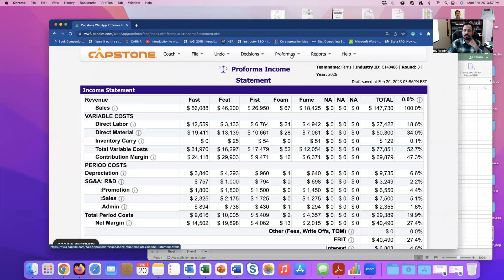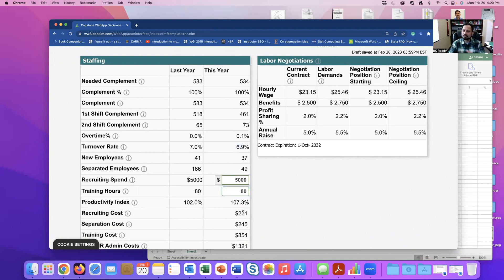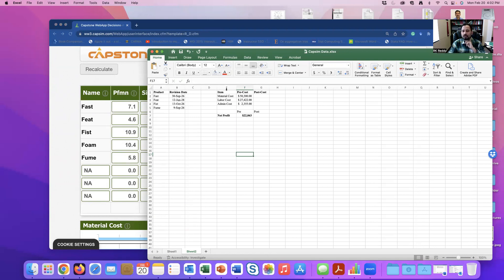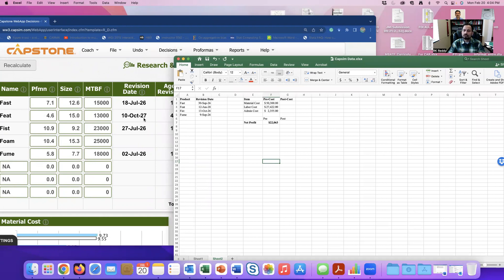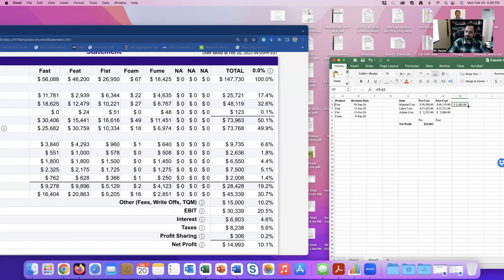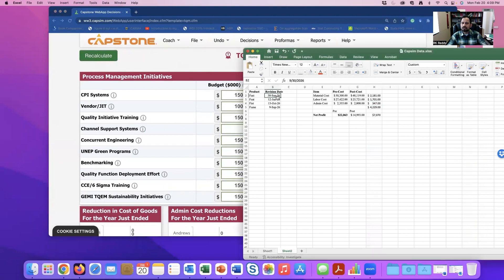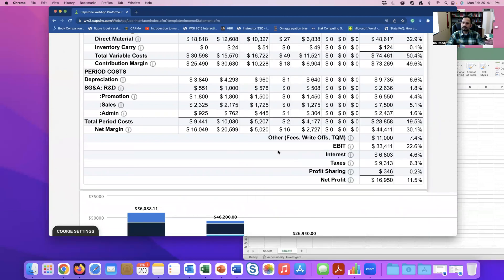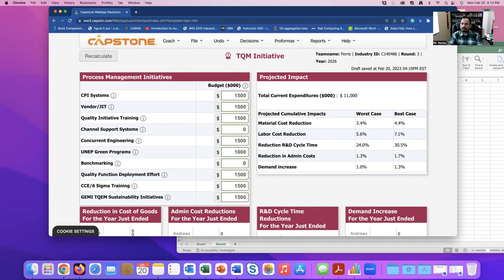CapSim Capstone's TQM Demonstration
This video provides a demonstration of CapSim Capstone's TQM Module. You will learn how to use this module to improve your outcomes in Capstone simulation.